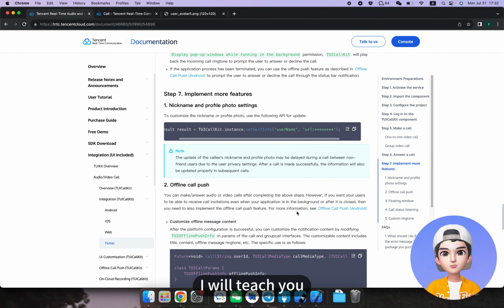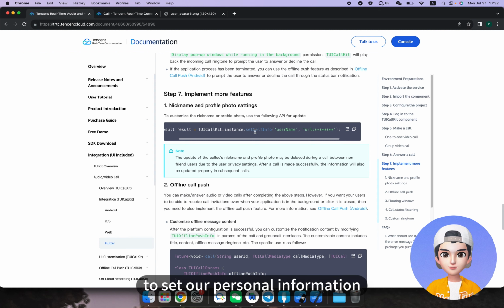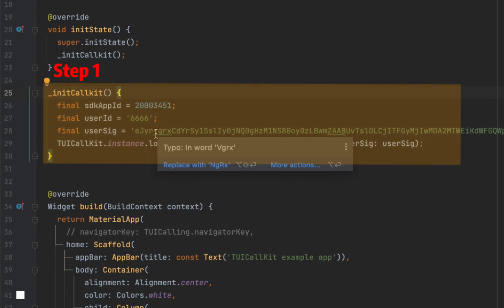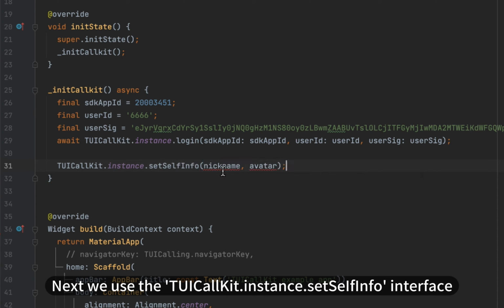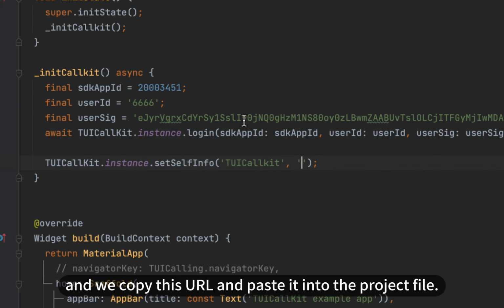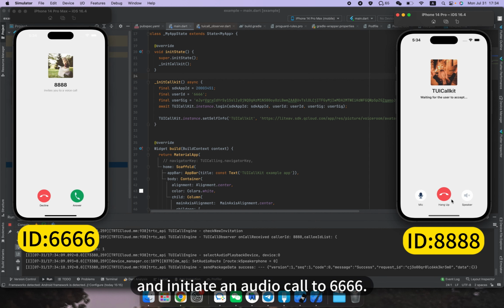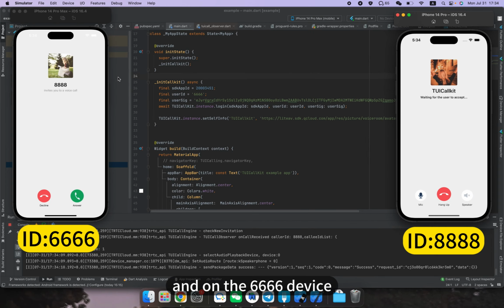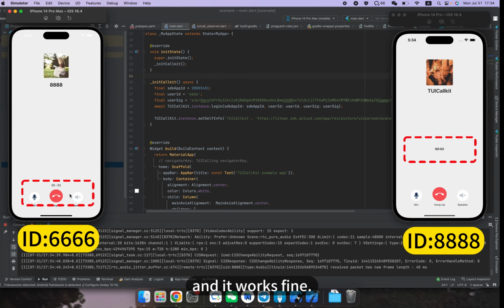Add Personal Info in Flutter Video Calling App in Minutes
In this tutorial, we'll show you how to quickly add avatar photo and nickname to your Flutter video-calling app, enhancing user experience and personalization. With Tencent RTC's easy-to-use widgets, you can create feature-rich video-calling apps that cater to your users' needs. Follow along as we demonstrate the process step by step.

00:00 Overview
00:33 Step 1: Set personal information (nickname and avatar photo)
00:46 Step 2: Use the 'TUICallKIt.instance.setSeIfInfo' interface
01:11 Step 3: Run the project!
01:49 Conclusion